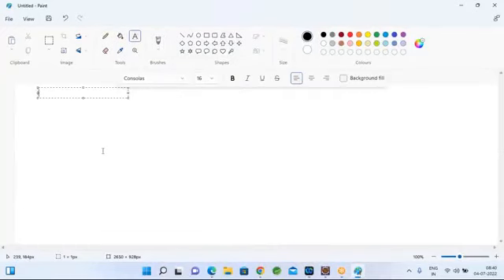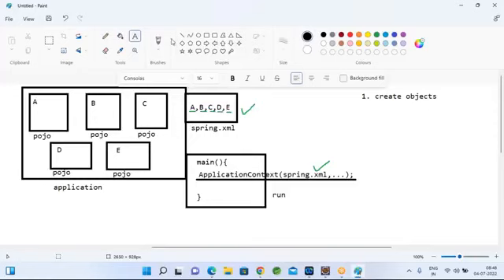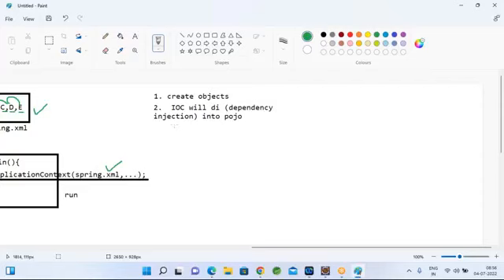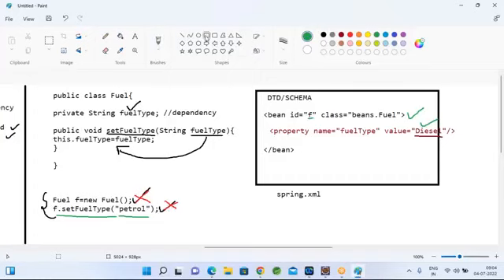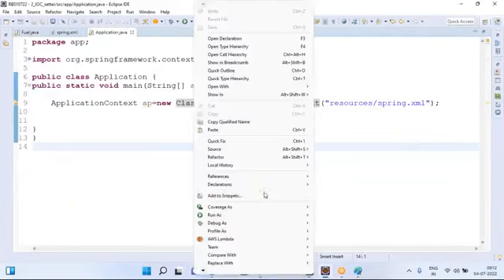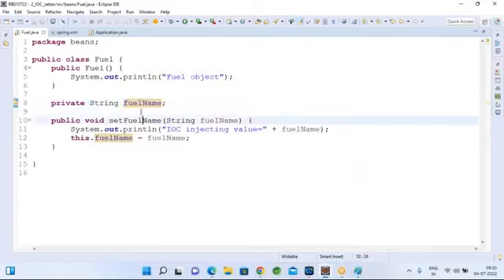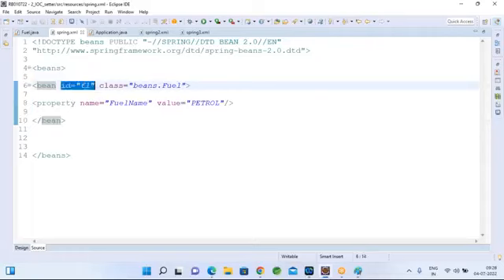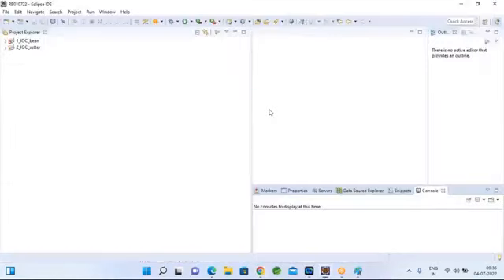2022 06 | Session10| SPRING BOOT MICRO SERVICES| by Naveen